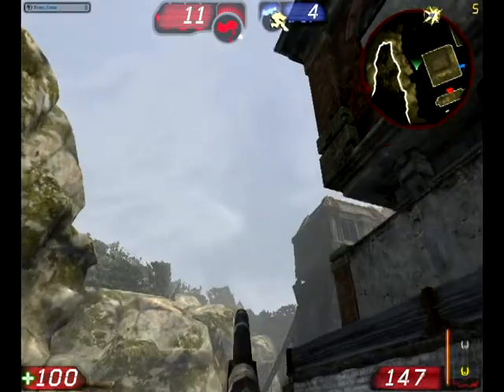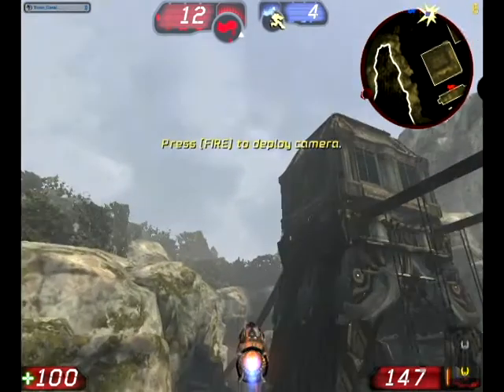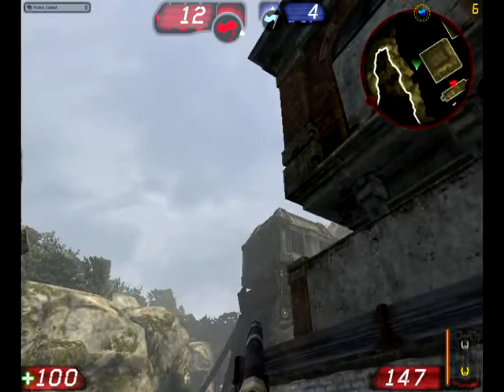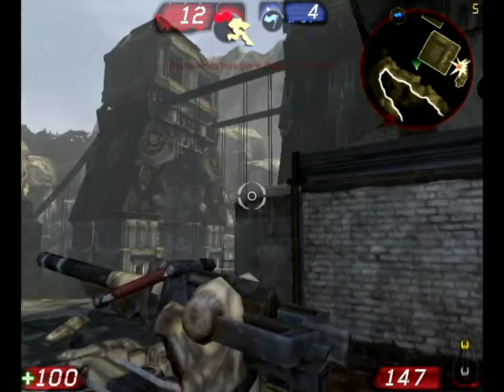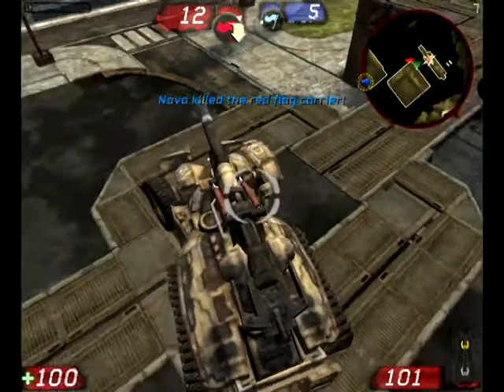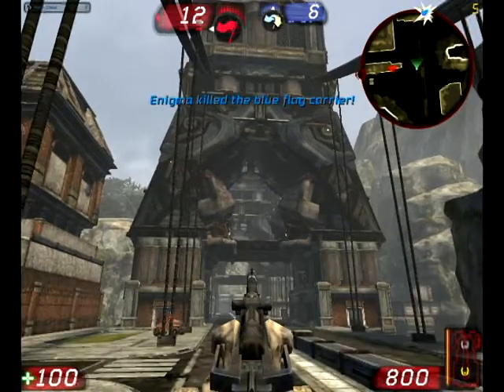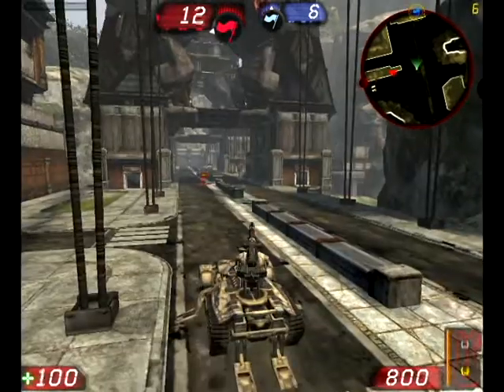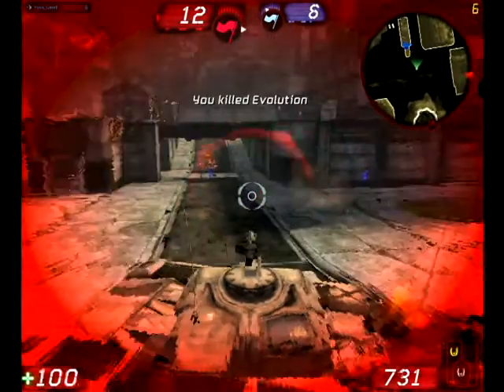Unreal Tournament 3 BS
I start to rant about some random stuff.  Deal.